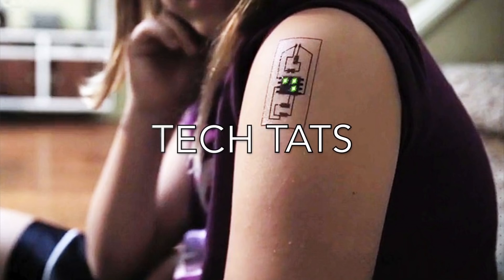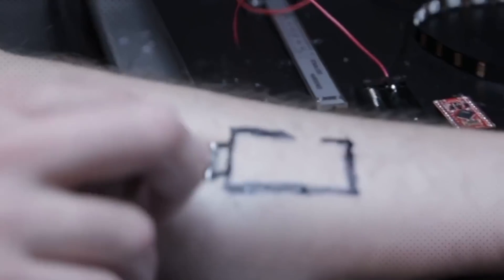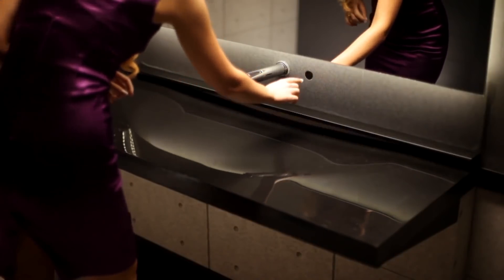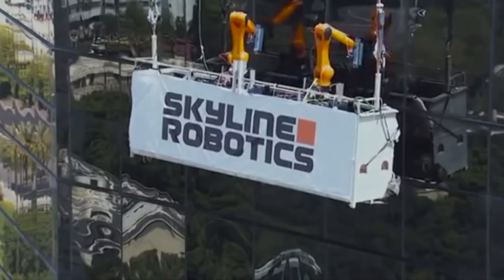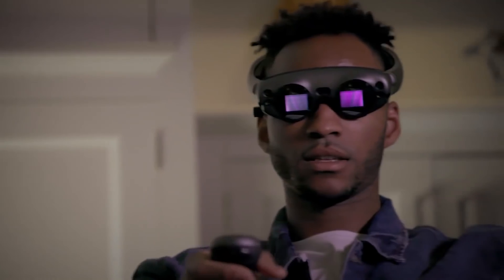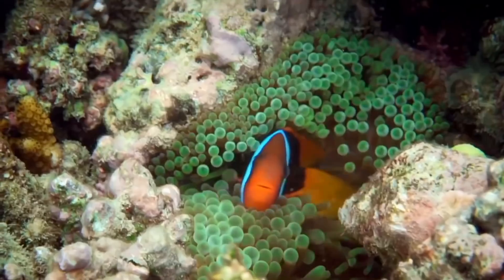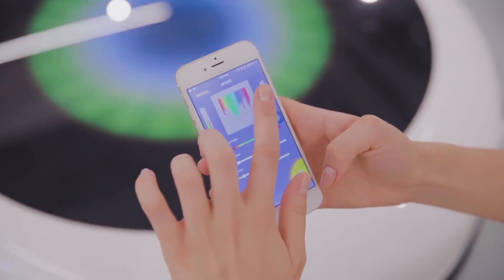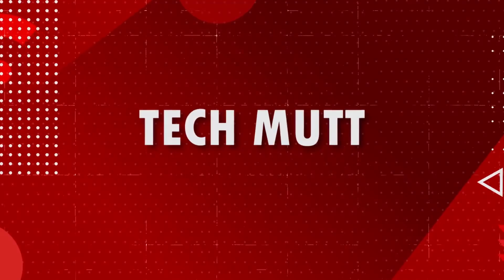Amazing Technology New Inventions You Have Never Seen Before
Checkout these Amazing New Technology Inventions You Have Never Seen Before! Welcome to Tech Mutt.  We cover top 5, Top 5s, and top 10 inventions and gadgets. These are some of the most amazing inventions you must see, some you won’t believe exist. We review technology, tech, we list inventions you must have, things that actually exist, and of course amazing inventions at home.

Many of these Tech can be found on Amazon. They are New, Tech Trends you don't want to miss. Artificial Intelligence lead the way for the new Gadget and New Technology 2020, check us out for the latest futuristic gadgets.

The future is now for Tech 21, Tech News, Tech Deals and Top Tech.